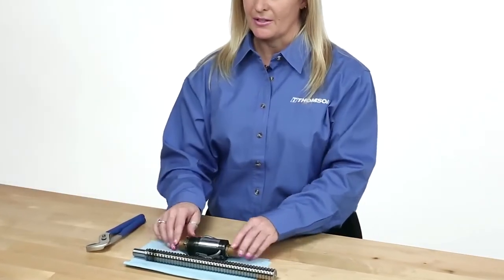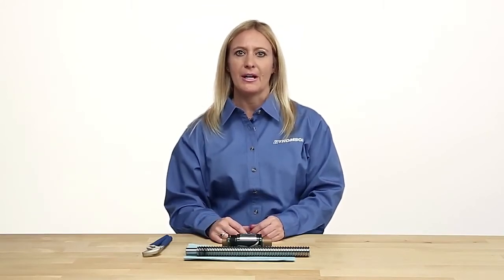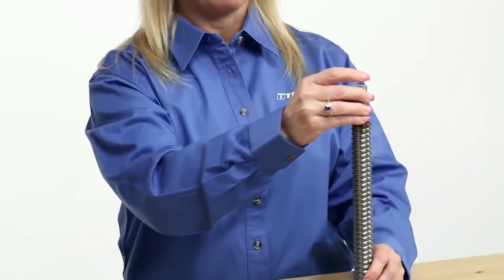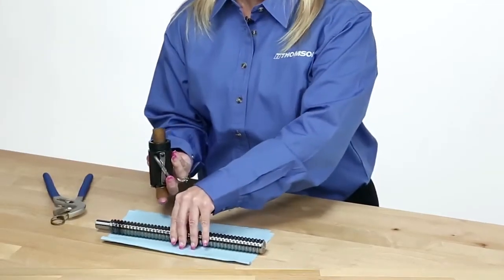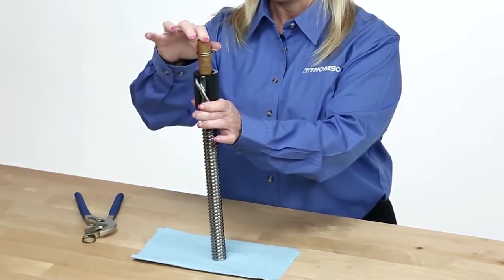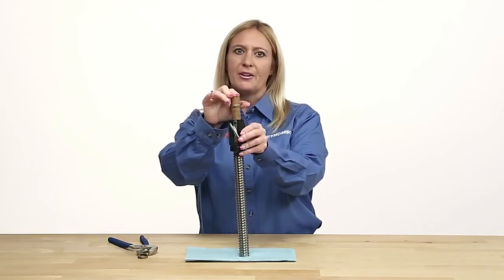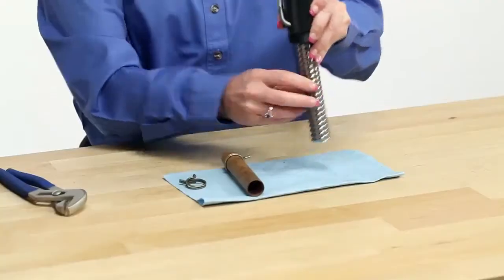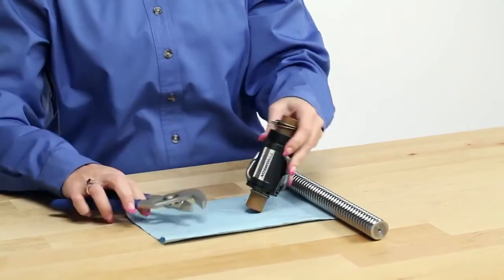Thomson - Vidalı Millere Somun Nasıl Takılır?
• Üstün hassasiyet
• Güvenilirlik ve tutarlı performans
• Herhangi bir uygulama ihtiyacı için geniş aralık
• Uygulama desteği